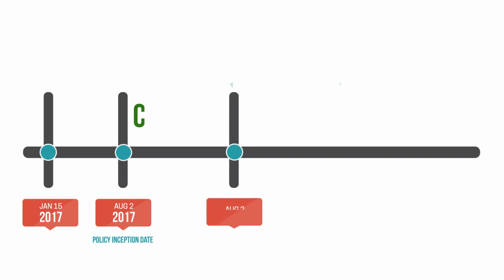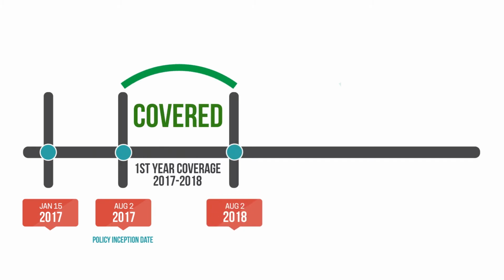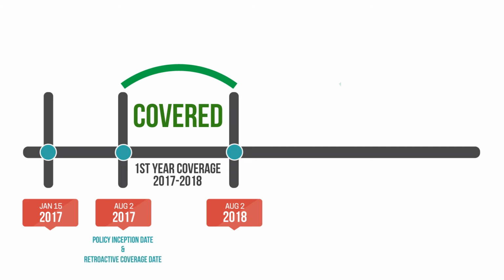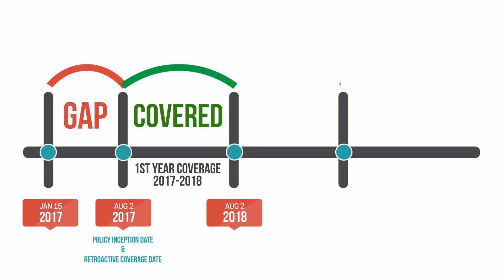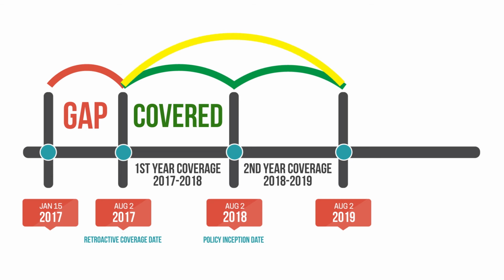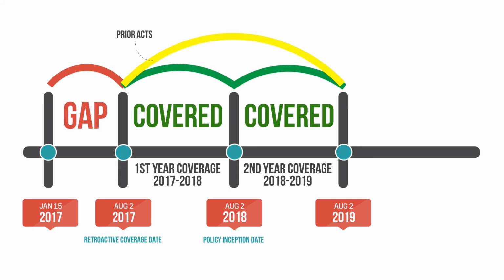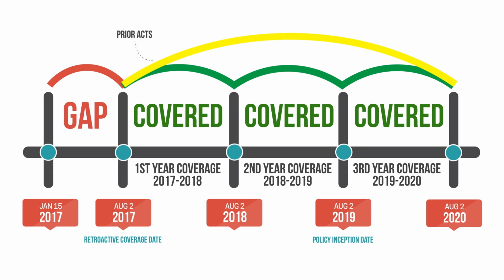Malpractice Insurance Basics Part 2